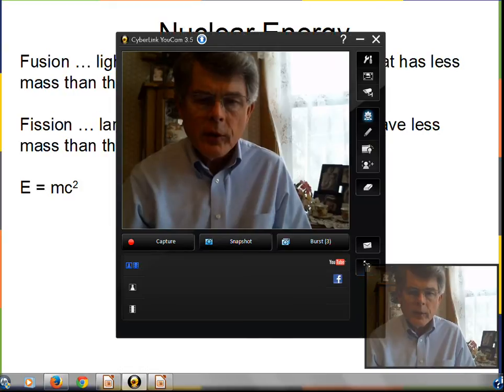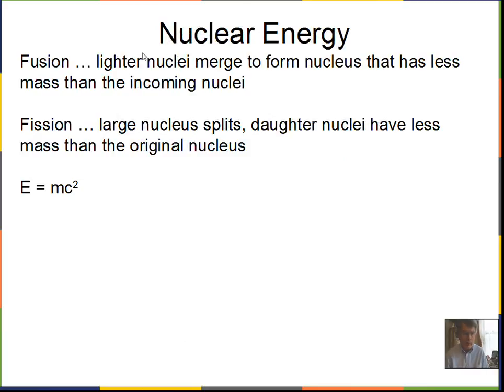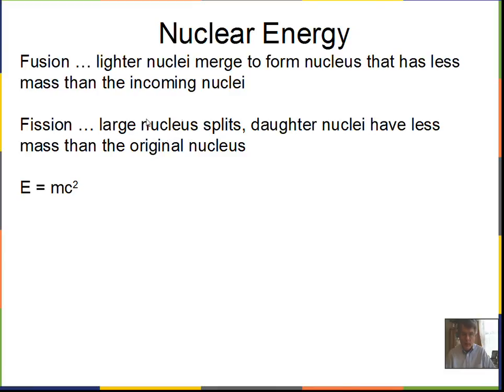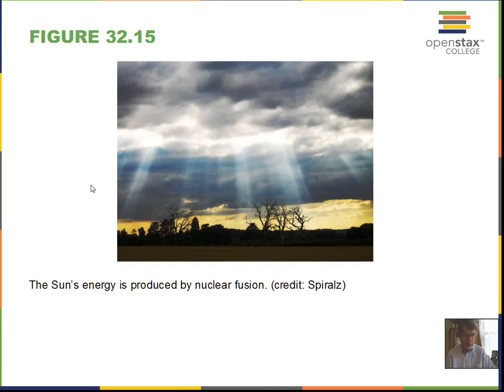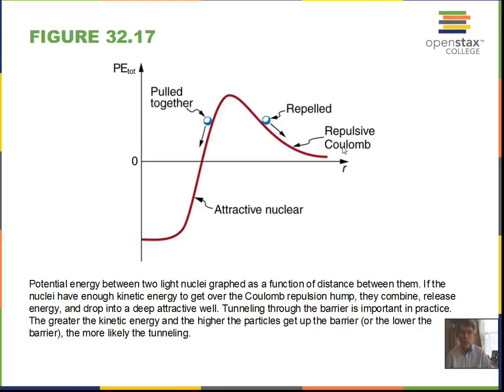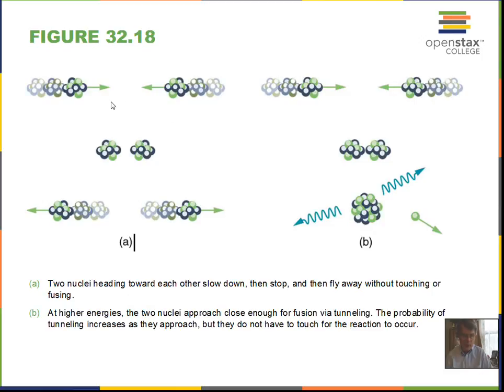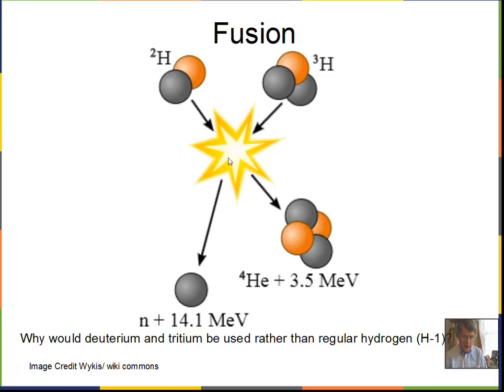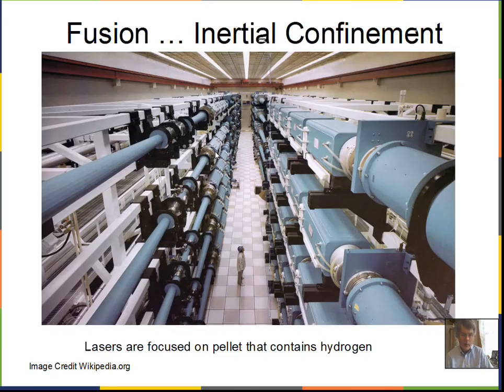Fusion of Hydrogen to Helium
This video discusses why energy is released in fusion and fission.   The video discusses the basics of fusion and why astronomers believe the source of the Sun's energy is fusion of hydrogen to helium.  Astronomers sometimes refer to the "burning" of nuclear fuel.  The use of "burning" in discussions of nuclear reactions does  not imply a chemical reaction.  The nuclear reactions do not involve combustion that would require oxygen.  This material relates to Chapter 32 of OpenStax College Physics.  Introductory General Physics II